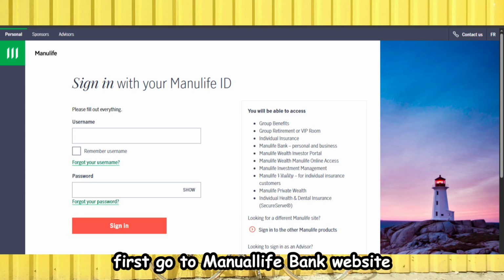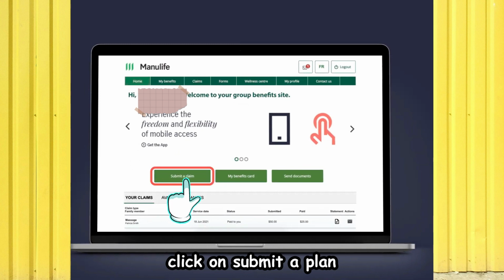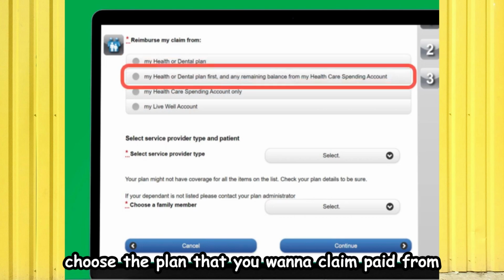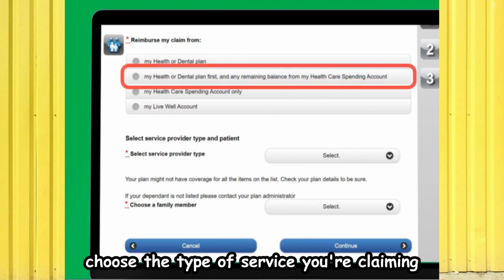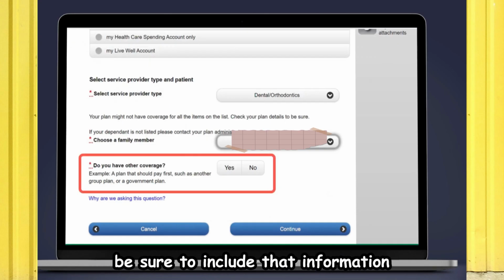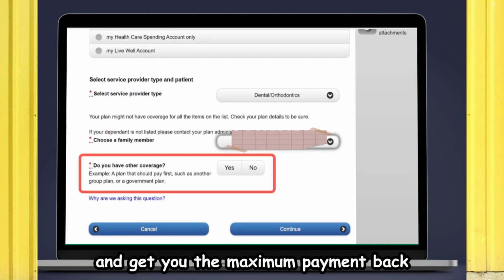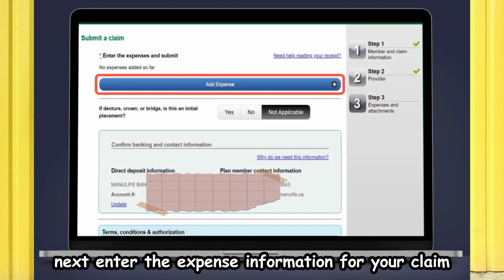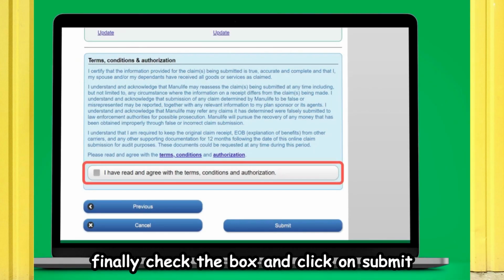How to submit a claim to Manulife I DOUBLE Z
Submitting a claim to Manulife is simple, whether you're in the USA, UK, Canada, France, or Europe. Log into your Manulife online account, navigate to the Claims section, and follow the step-by-step instructions to file your claim. Upload required documents, and track your claim status easily through your account. Get the support you need with Manulife's seamless claims process today!